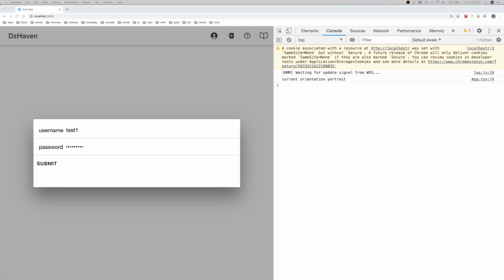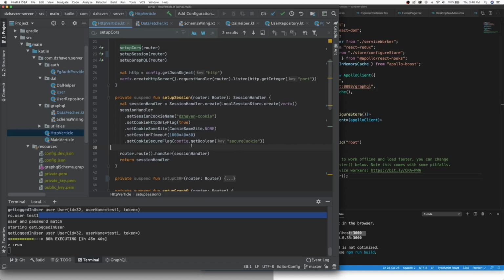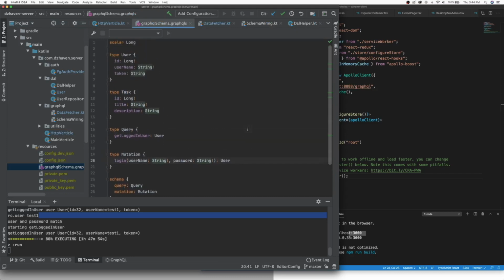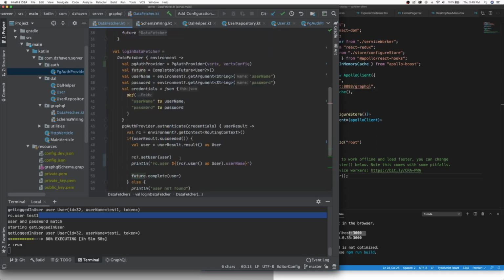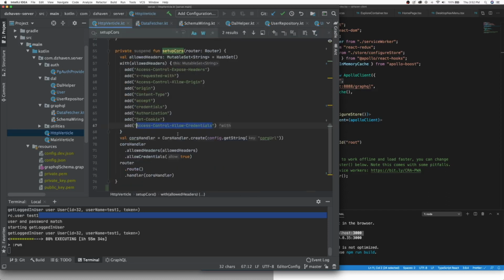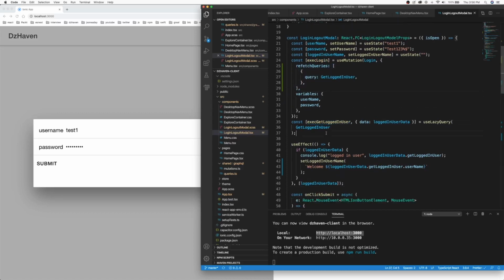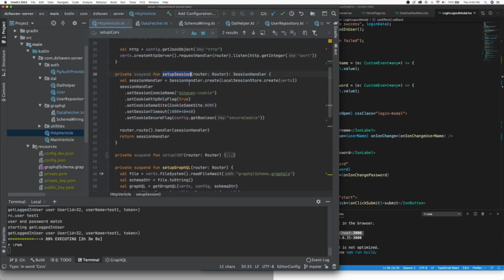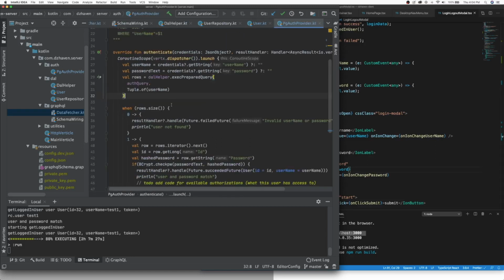Build Stackoverflow Clone III: Vertx, Kotlin, CORS, Authentication and React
Part III. This video focuses on building out the GraphQL portion of the Vertx backend using Kotlin. We will also create the initial UI in React for authentication. Items covered include dealing with CORS and server sessions. Creating authentication from a Postgres db. And creating a login component in React.

Source code will be client only for security reasons

Where devs help devs and make money.